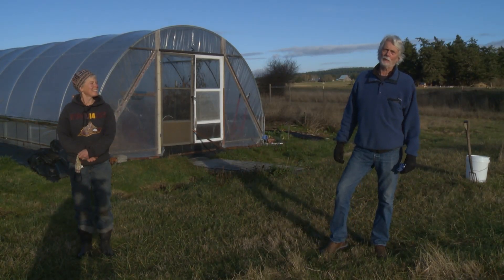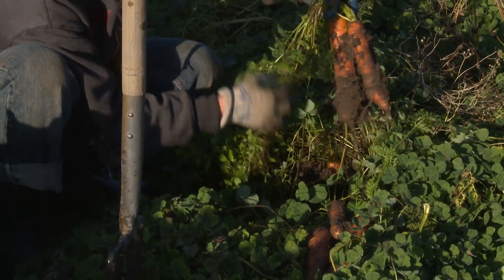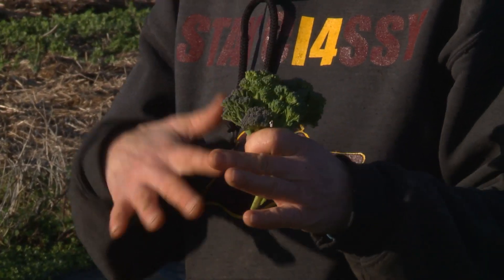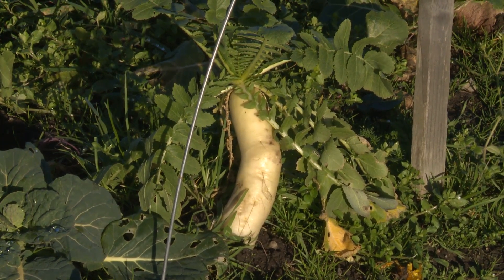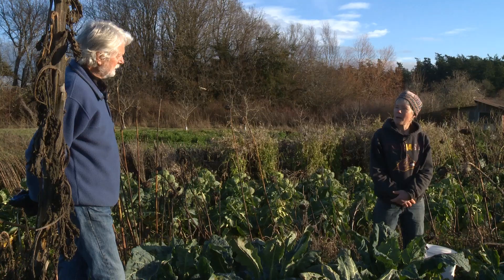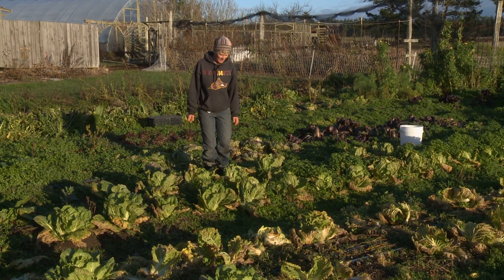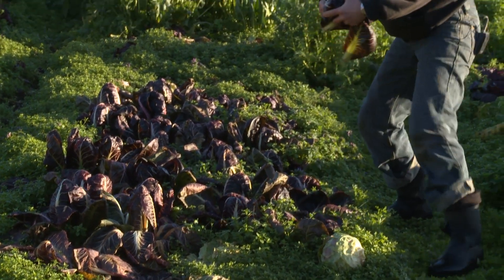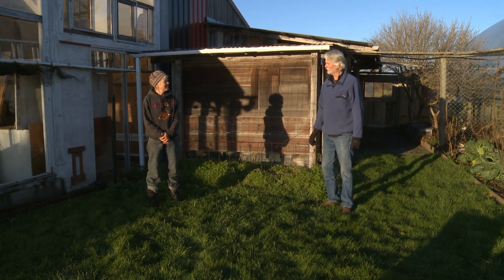Successful Winter Gardening with Christine Langley